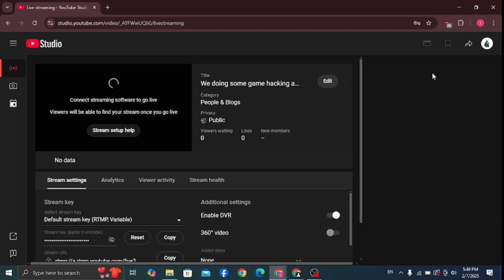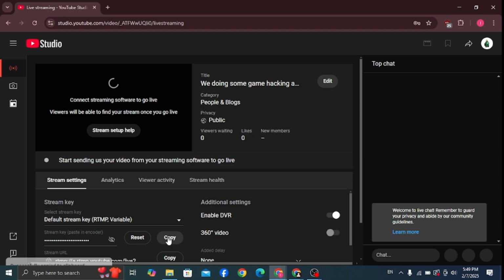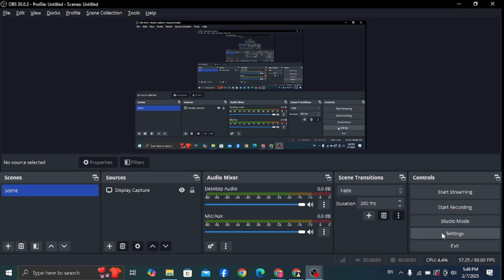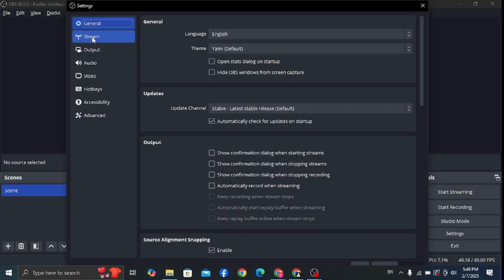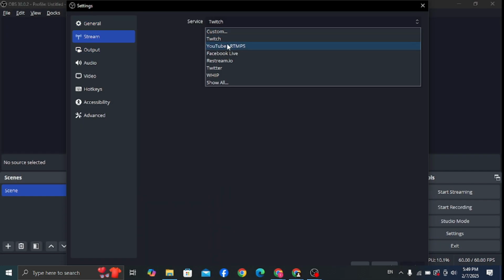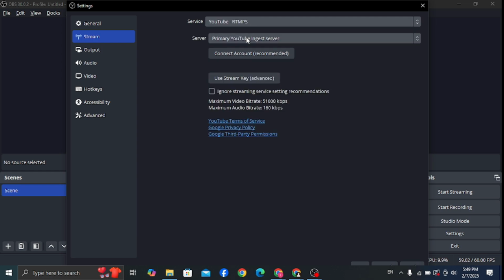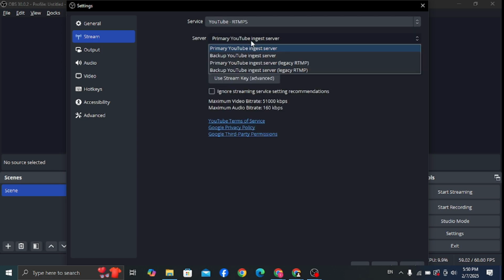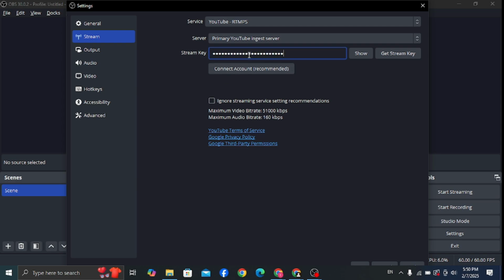How To Livestream On Youtube With Obs Studio (2025)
This video will teach you how to livestream on youtube with obs studio. If you have had trouble streaming on obs studios then this obs live stream tutorial is perfect for you. I hope this helped you out make sure to watch till the end to get to learn how to use this open broadcaster software